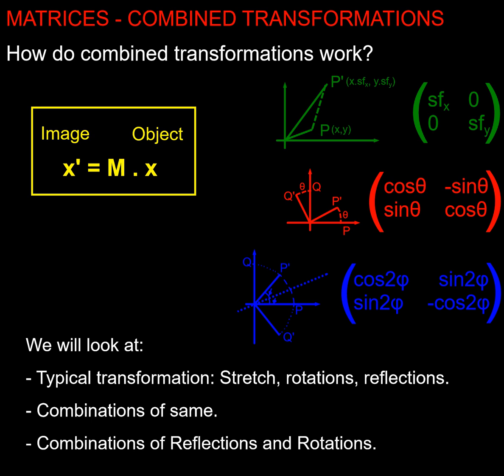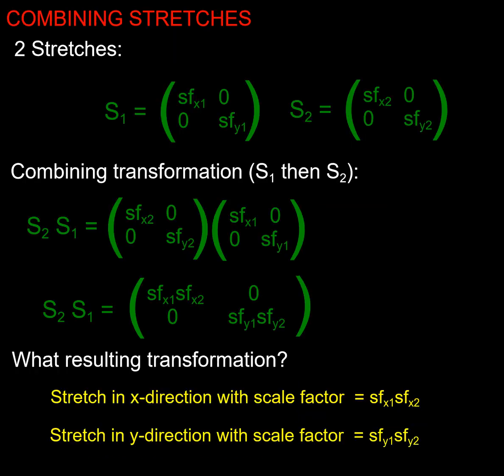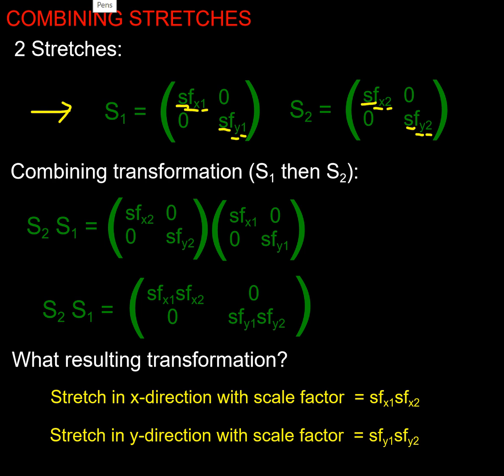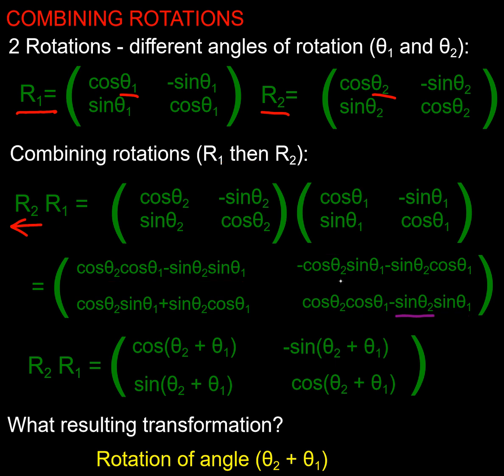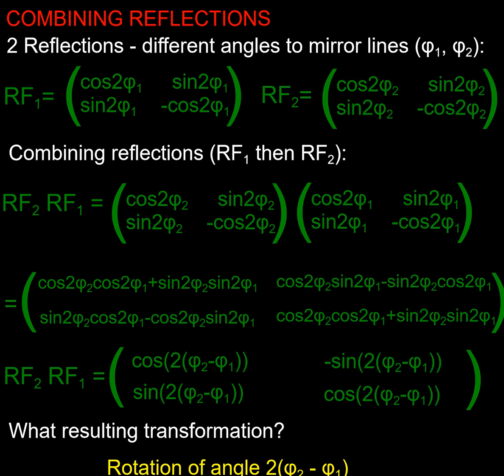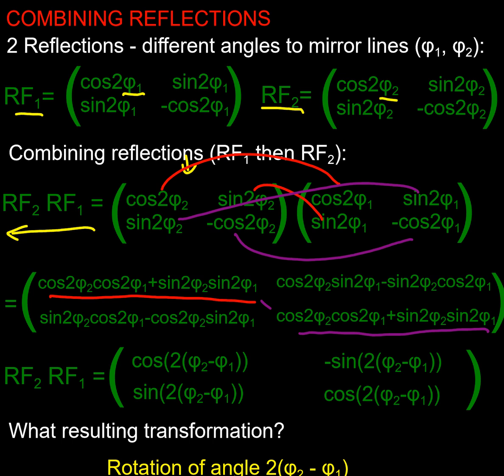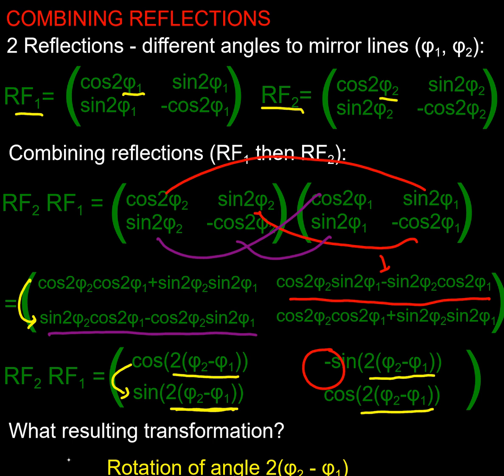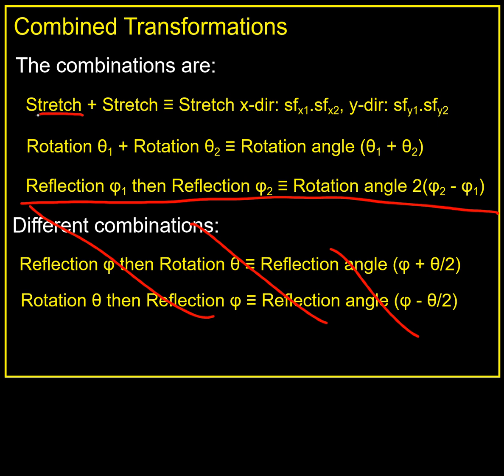MATRICES - COMBINING SAME TYPE OF TRANSFORMATIONS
This video finds the general results to combining the same transformations: stretch + stretch, rotation + rotation, reflection + reflection.
Remember: transformation matrices operate right to left - as the vector will be on the right.